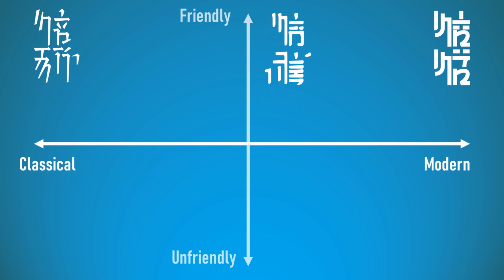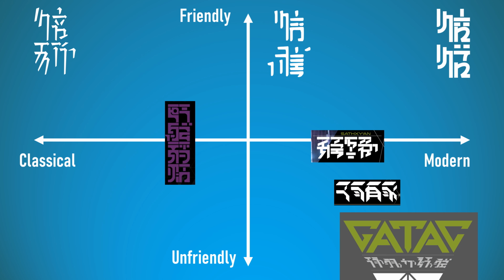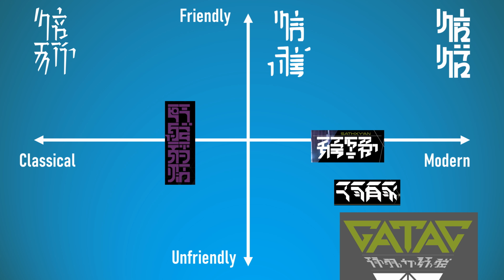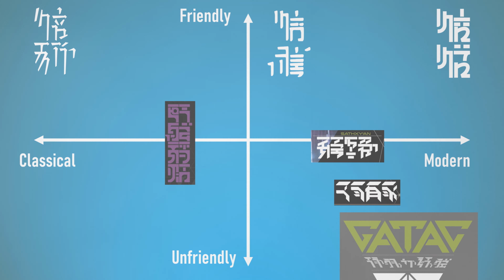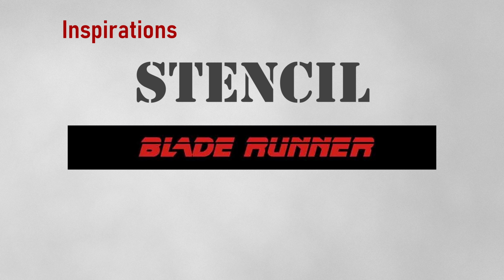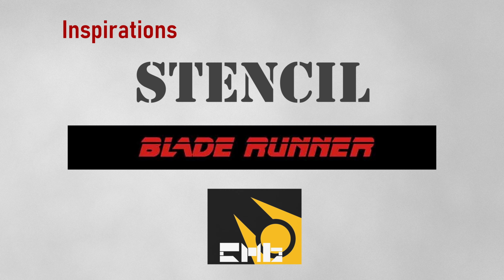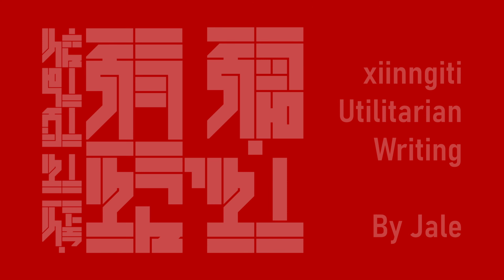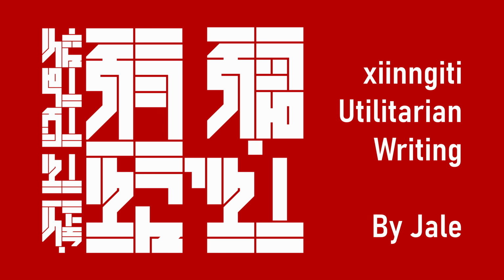My Industrial Font for the Xi'an Language of Star Citizen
Xiinngiti is an industrial Cyberpunk-ish font for the Xi'an language from Star Citizen. This video is about my design considerations, and you can find the font below.

Please read the attached README when you download the font

Chapters:
0:00 Introduction
0:29 Existing Xi'an Typefaces
1:16 Bespoke Xi'an Lettering
1:51 The Xi'an Typographic Design Space
2:45 My new font - xiinngiti
3:43 Using xiingiti

This is a fan-made creation. Star Citizen®, Roberts Space Industries® and Cloud Imperium ® are registered trademarks of Cloud Imperium Rights LLC.

Music is Nighttime Savings Time by Wakapedia - check out his music